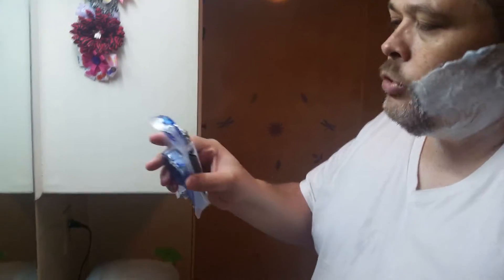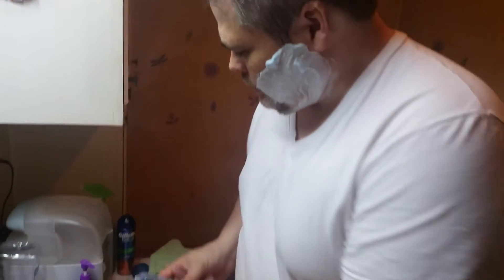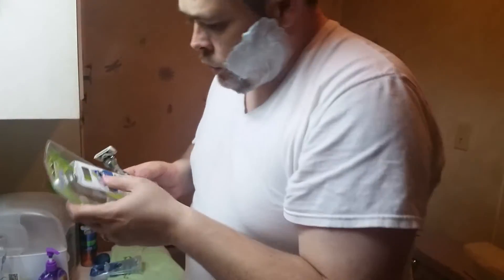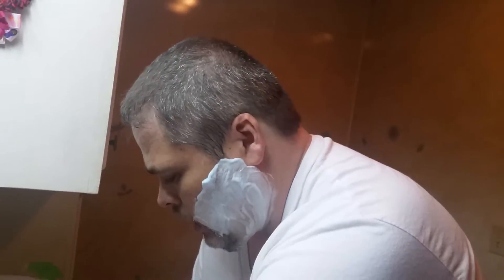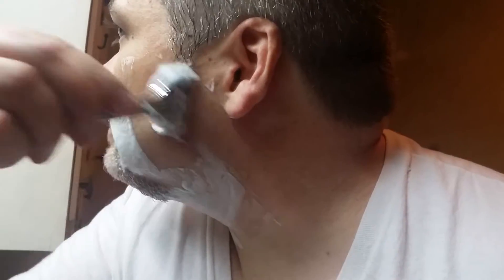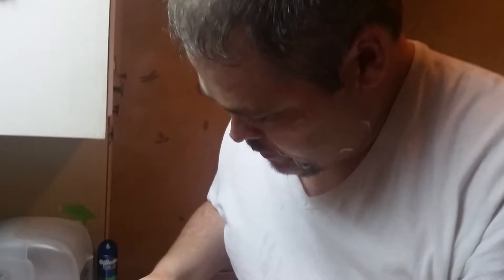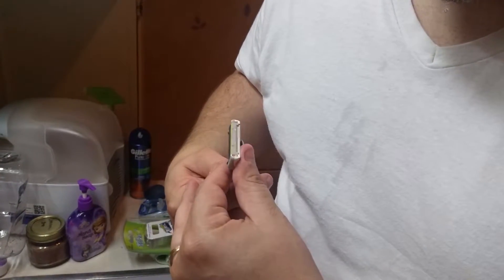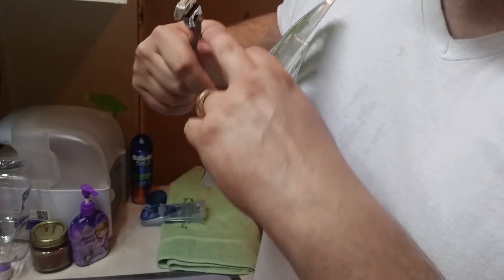Dorco Razor Review Shaving